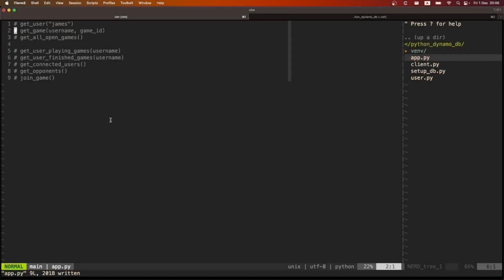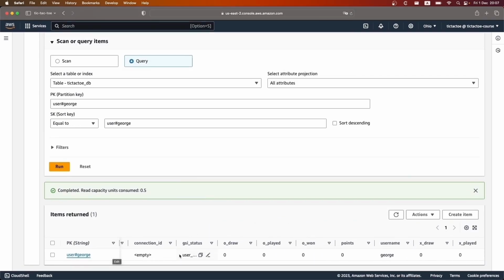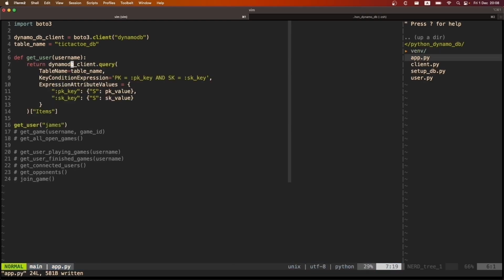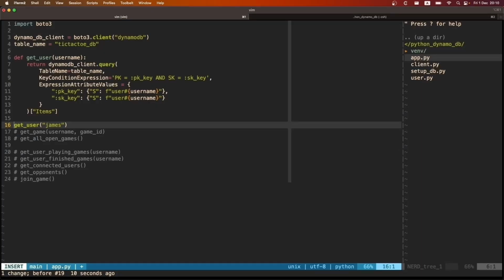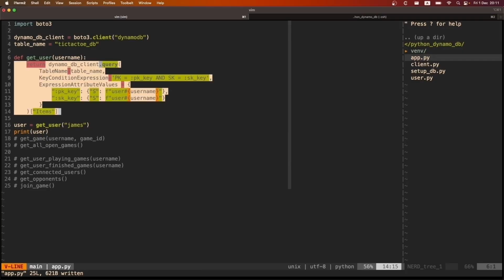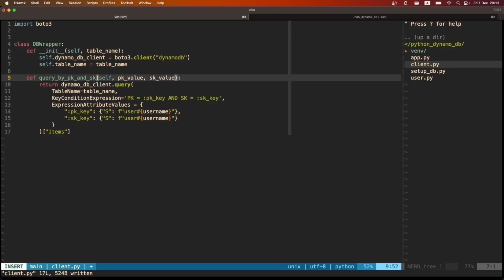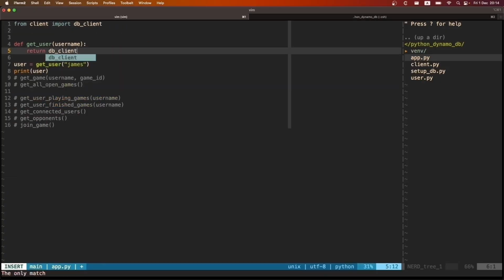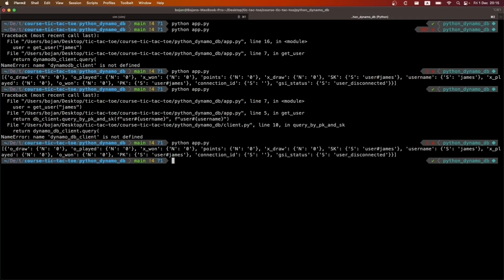AWS Serverless Course - DynamoDB query by PK and SK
In this video, we'll learn how to query by partition key and sort key. We will use that to get user from the database.

github: Balta-zar/tic-tac-toe-course